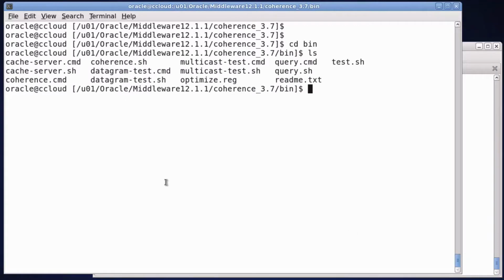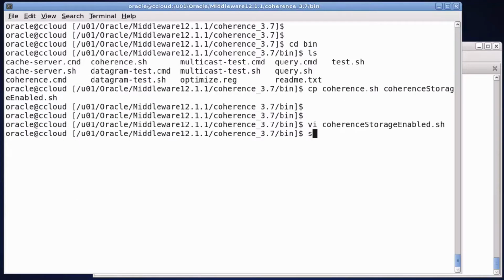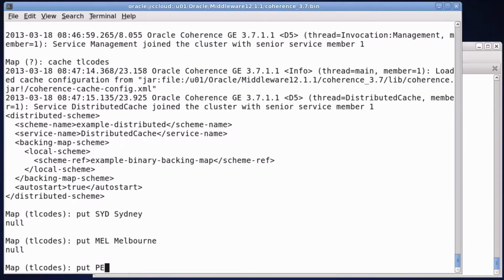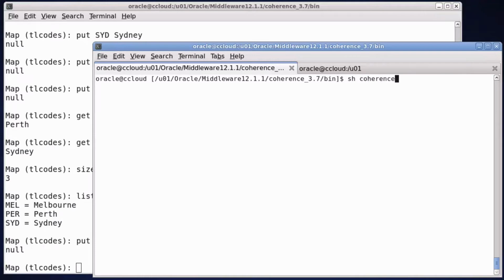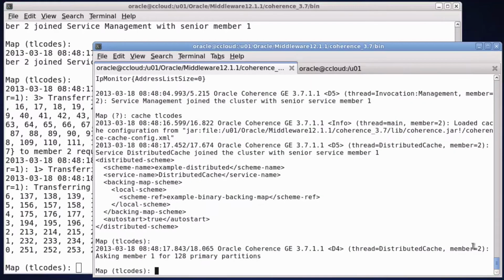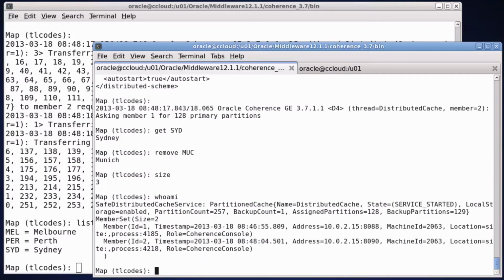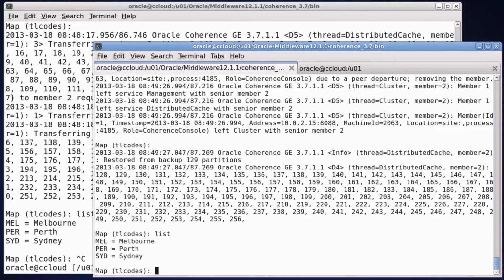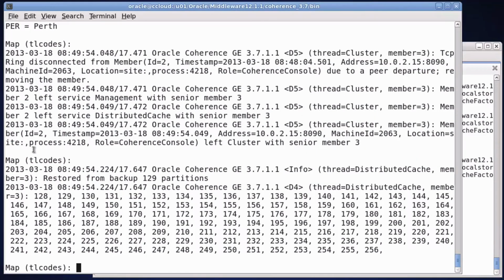Oracle Coherence Command Line, Replication and Availability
Coherence Command Line, Replication and Availability
other recipes